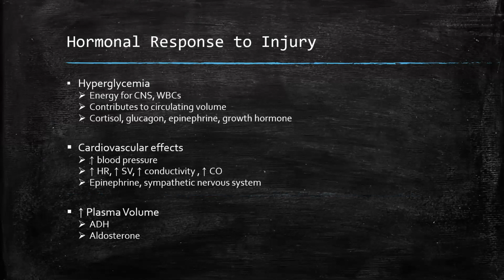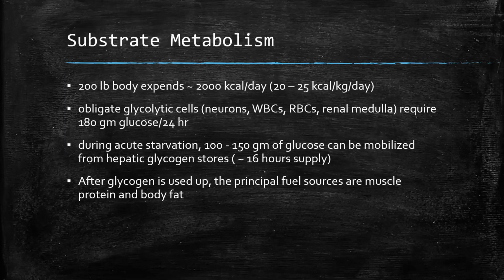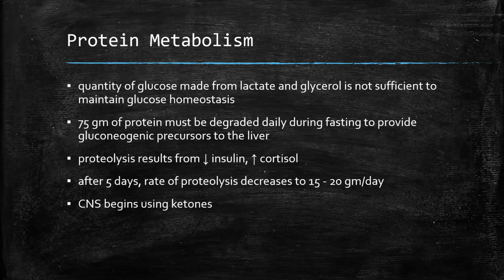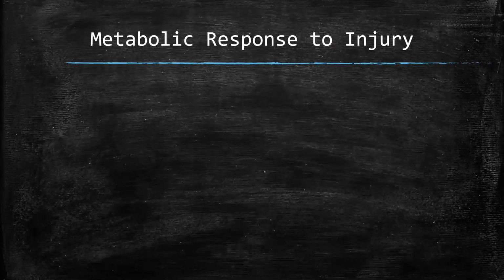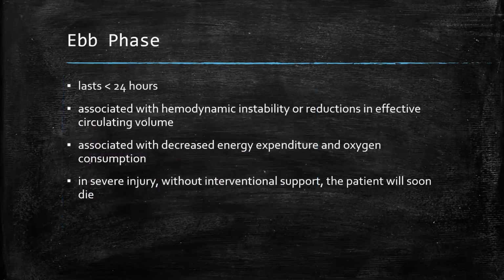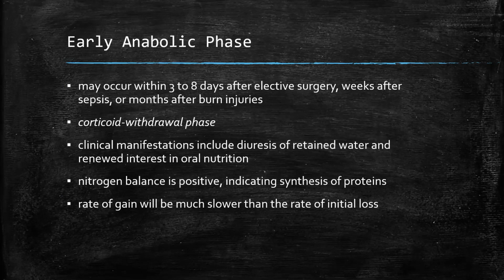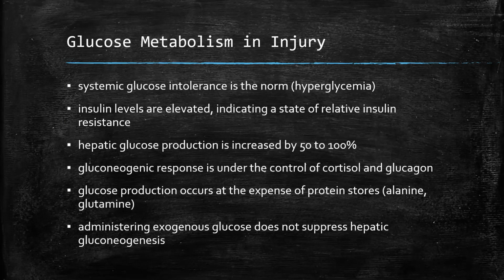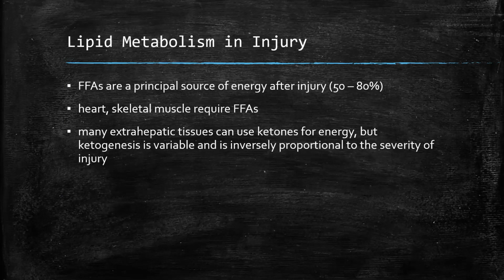Metabolic Response to Injury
This is the second video in sequence on the basic care of the surgical patient.
We go over glucose, protein, and lipid metabolism in fasting and surgical patients.
The next video in the series will be Surgical Nutrition.

My sources:
1. O’Leary, The physiologic Basis of Surgery, 2nd ed. pgs 102 – 103
2. Schwartz, Principles of surgery, 10th ed. Pgs 43 – 59
3. Sabiston, Textbook of Surgery, 20th ed. Pgs 98 - 127
4. Cameron, Current Surgical Therapy, 13th ed., pgs 1451 – 1457
5. UpToDate. Nutrition Support in Critically Ill Patients: An Overview. David Seres, MD. July 01, 2021. Pgs 1 – 27.
6. UpToDate. Overview of Perioperative Nutrition Support. Reza Askari, MD, FACS, Kathleen S. Romanowski, MD, FACS. Oct 12, 2020. Pgs 1 – 23.

A quiz is available for the content covered in the video.
The quiz is available at TestYourSurgery.com
After trying the quiz, please fill out the feedback form so I can improve the app.

If a concept isn't clear, leave a note in the comments and I'll my best to clear it up.